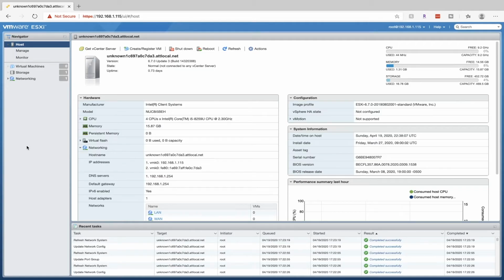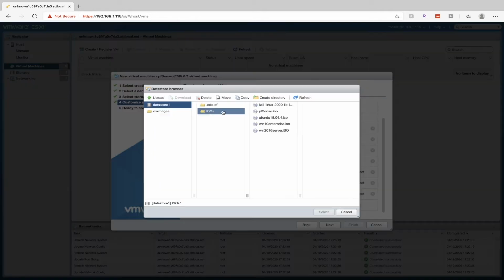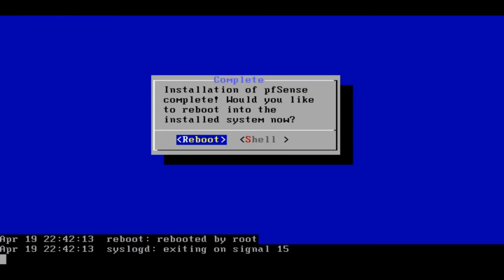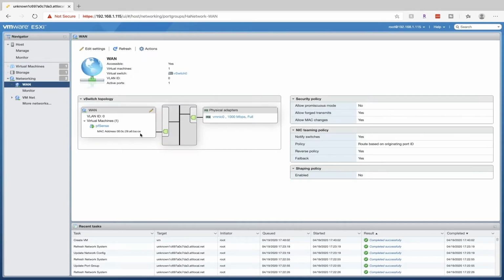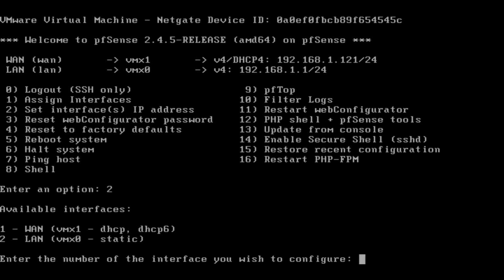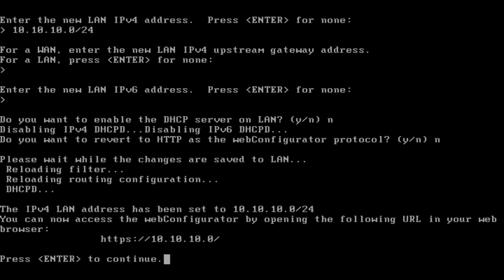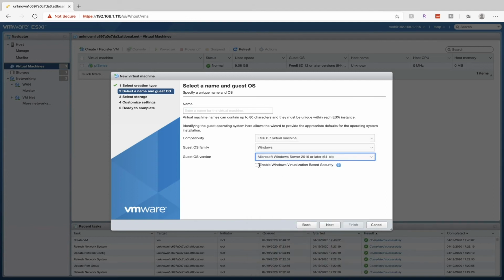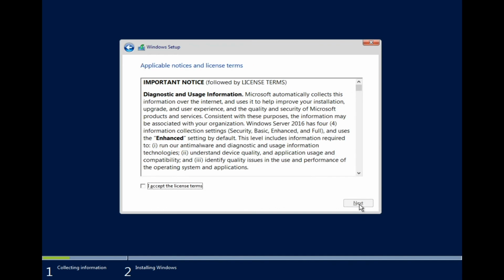pfSense Firewall Configuration | VMware ESXi homelab setup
In this video we'll dive into the pfSense firewall configuration within our VMware ESXi homelab. We'll learn how to configure the pfSense firwall to have an isolated homelab but still have Internet access!  Also, check out my next video on setting up your very own Windows Server Domain Controller!